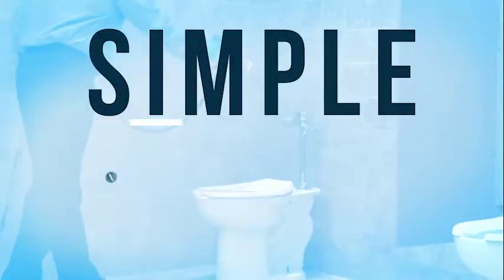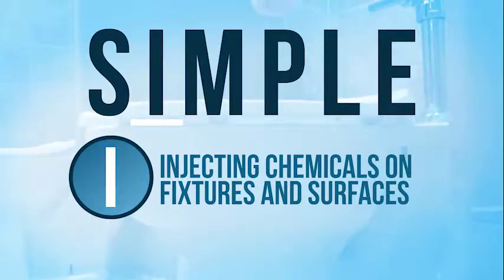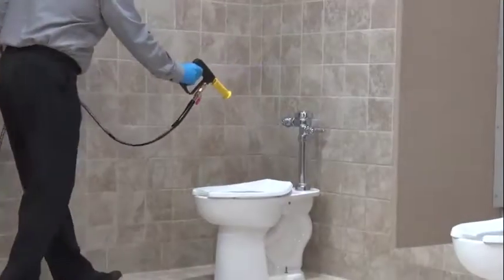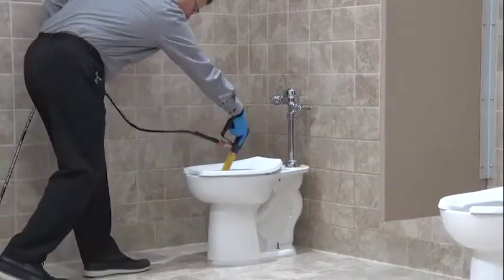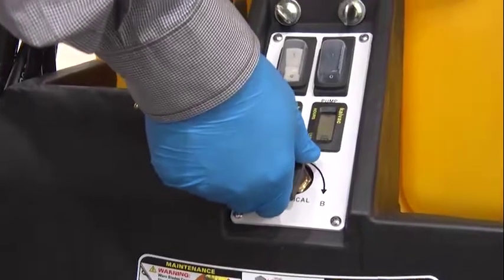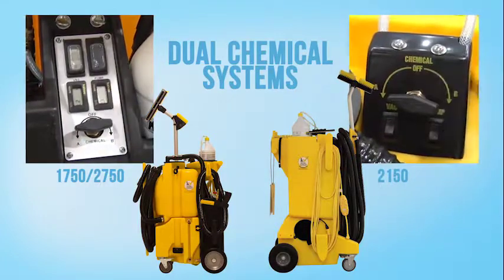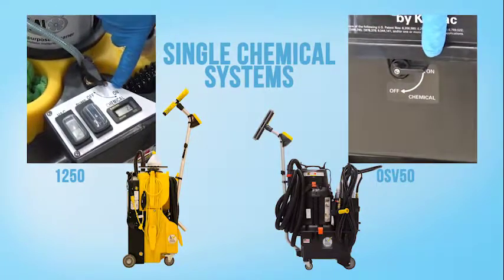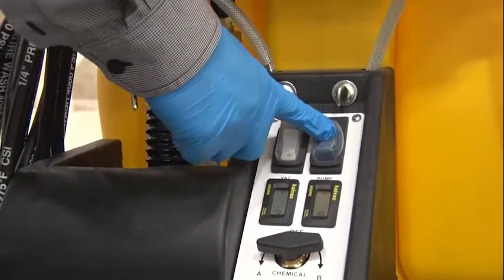03 I Inject Chemical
Kaivac NoTouch cleaning machine training video series